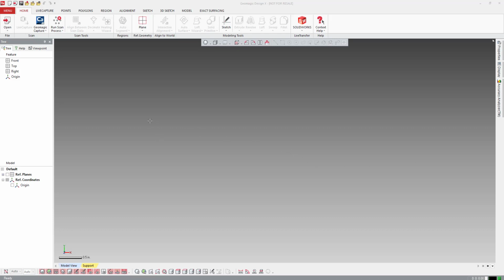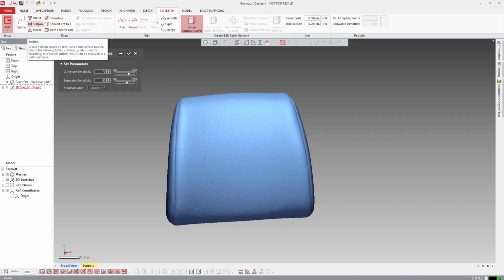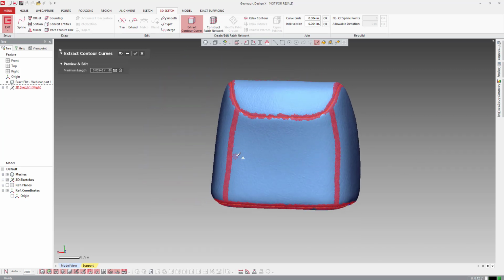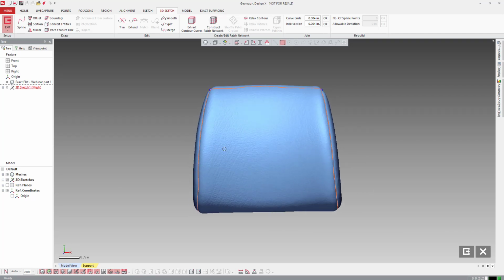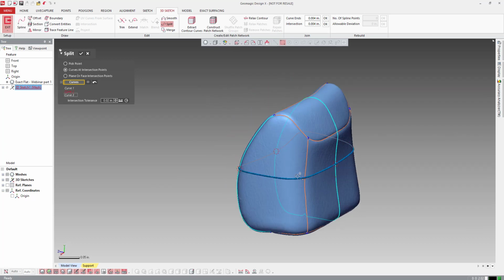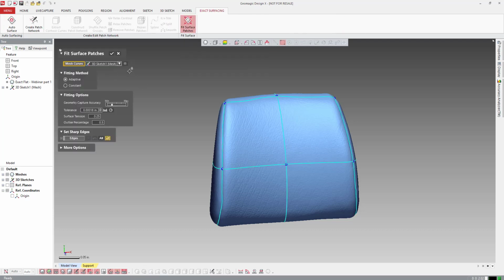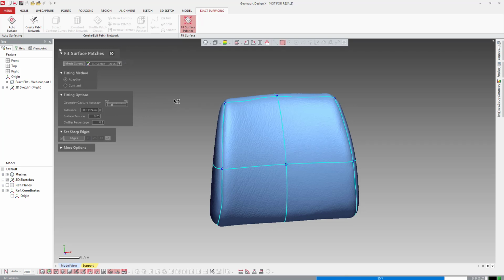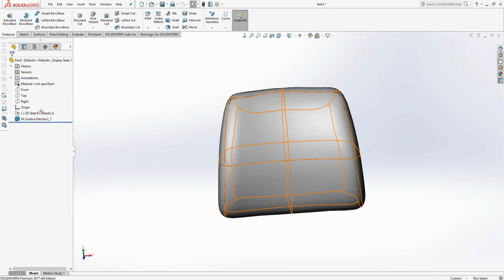Geomagic Design X - Fit Surface Patches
Fitting large surface patches to a mesh.
SOLIDWORKS LiveTransfer
ExactFlat workflow - Scan to Design X to Solidworks Exactflat Patterning Add-In